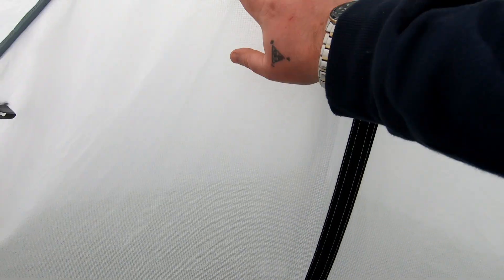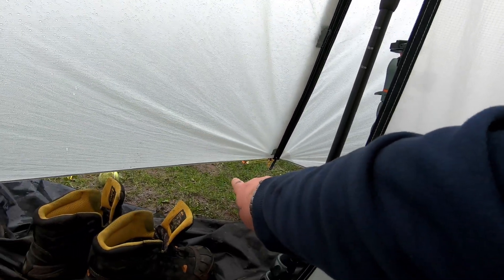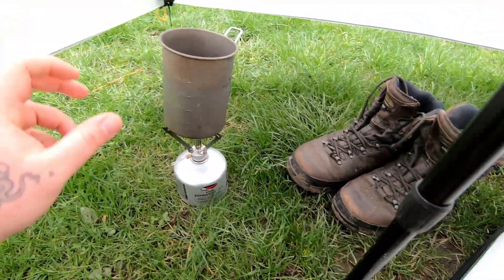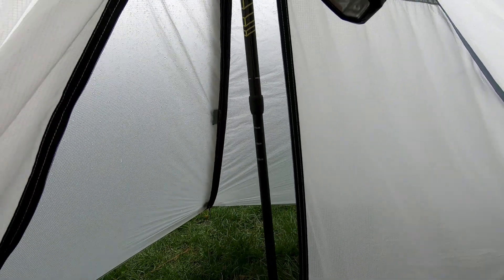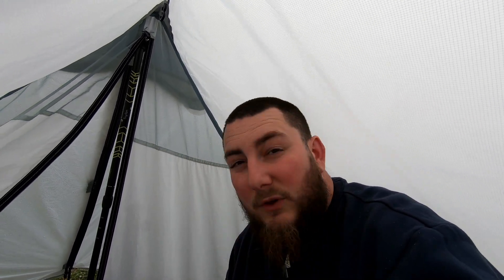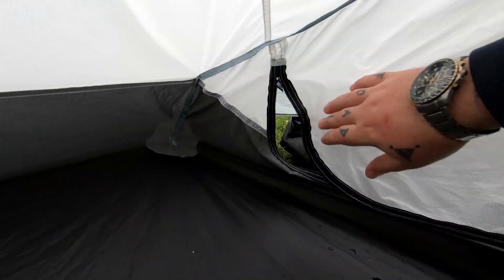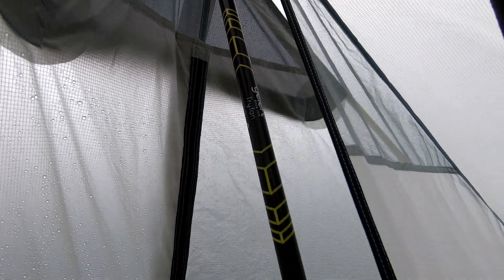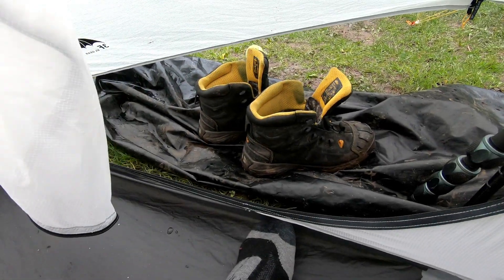Should I buy a LANSHAN 2?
The 3F UL Lanshan 2 is a budget friendly ultralight tent for backpacking and wild camping - but is it worth the money?

If you enjoyed this video or found it useful, please consider making a small donation, thank you!

In an attempt to reduce my 20kg pack weight while backpacking on long distance trails or wild camping in the mountains, I've been researching ultralight two man tents to see which would work best for me whilst wild camping with my dog.

The 3F UL Lanshan 2 is a tent that appealed to me above all else with its generous size, low weight and budget friendly price tag. When considering an investment in new gear, I ask myself the following questions; Will this piece of equipment make my life easier? Will it enhance my experiences whilst using it? They are my main criteria and in this video I want to offer you an honest review as I decide whether or not to buy one!